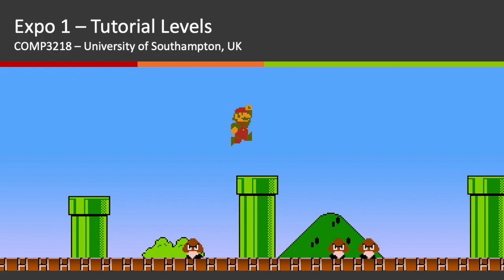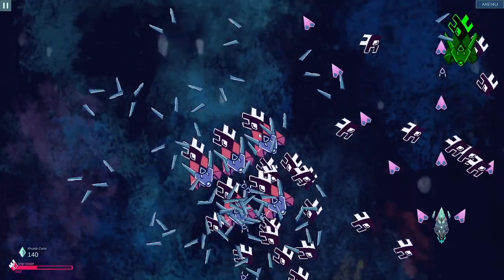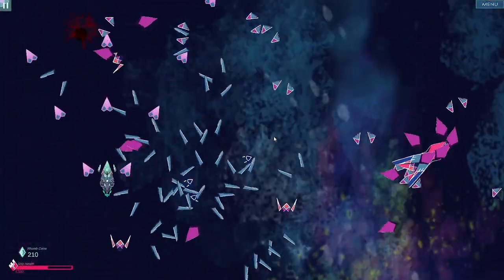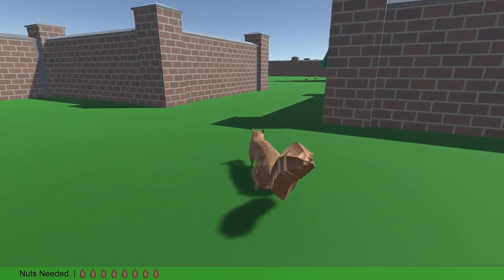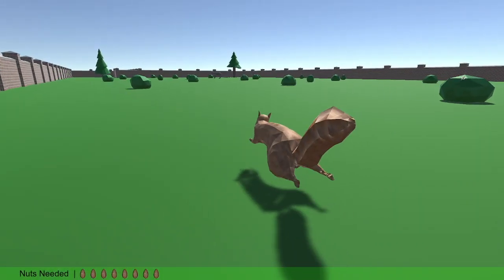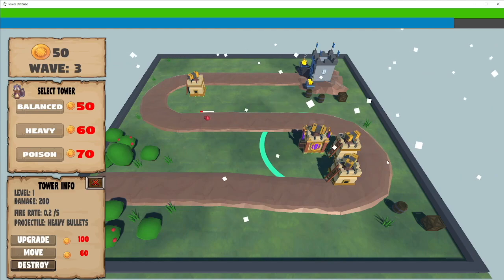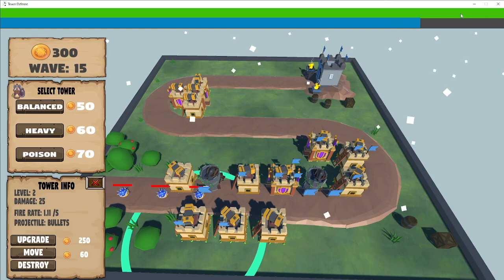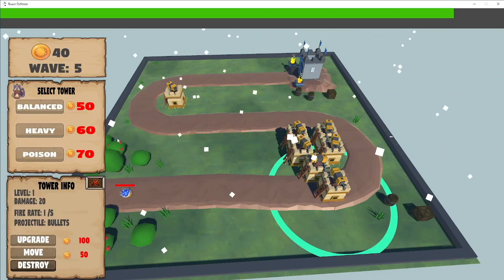COMP3218 Let's Play 1.9 - 2023/24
In this video:
00:00:38 - Rhomb: Civilization Grave
00:41:23 - Dee's Nuts
01:06:44 - Castle Defender